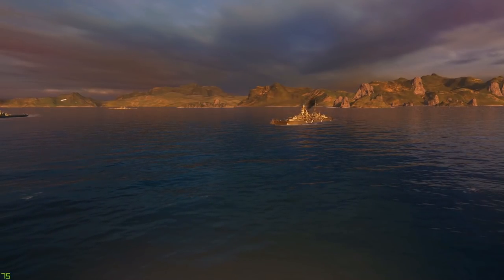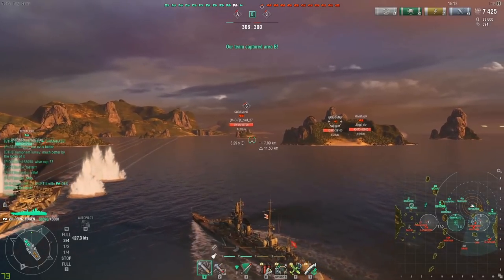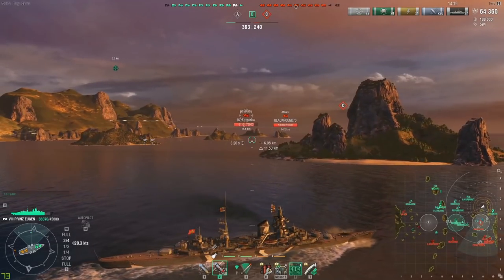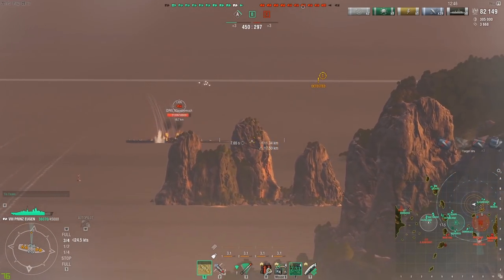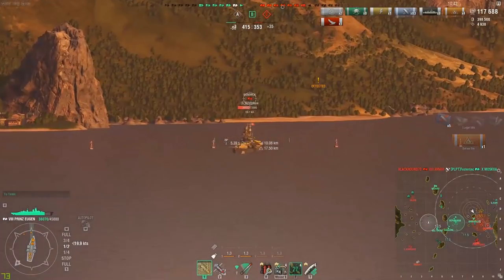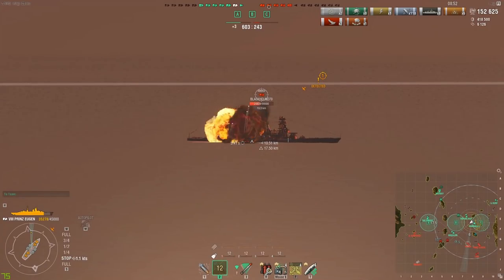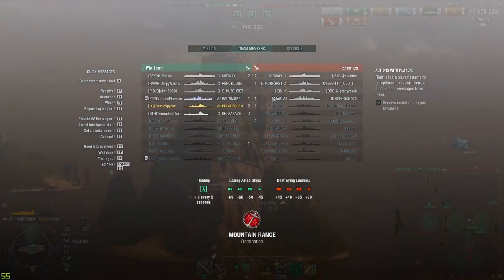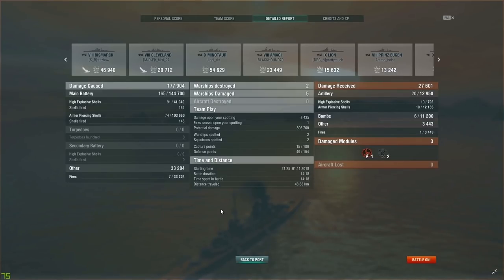World of Warships- Prinz Eugen Tips/ Tricks (178k DMG | 2851 XP)